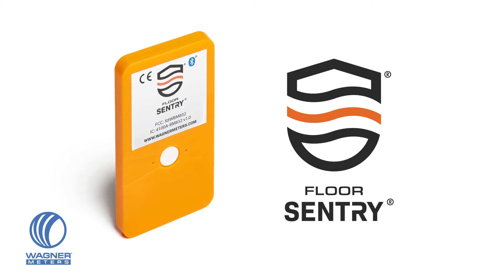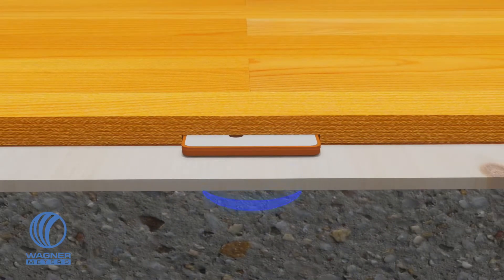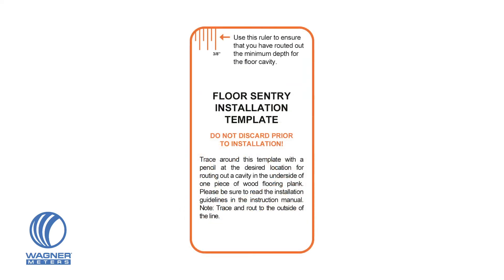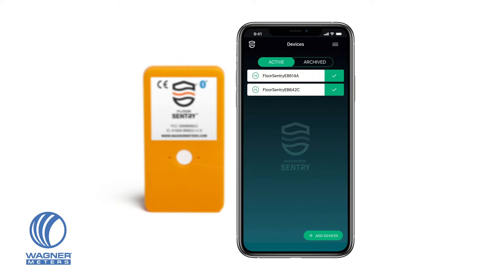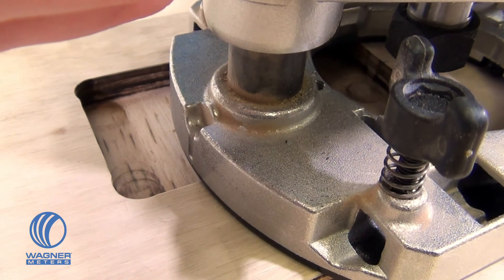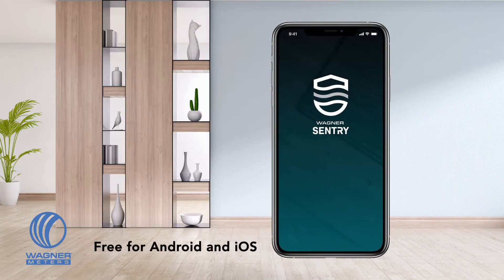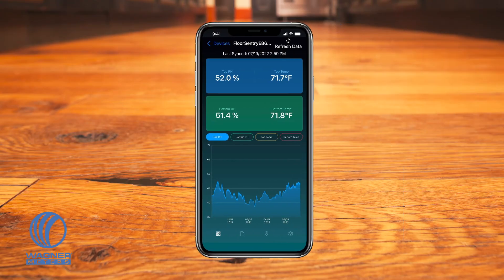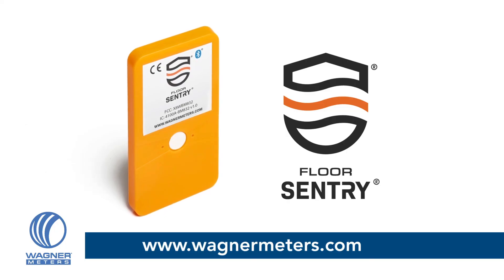Floor Sentry - Installation Guide [Wagner Meters]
The Floor Sentry embedded wood floor data logger gives you the ability to monitor and record the internal temperature and RH under your wood floor as well as the temperature and RH of the concrete sub floor or underlayment. Follow the easy installation steps in this video for optimal performance.